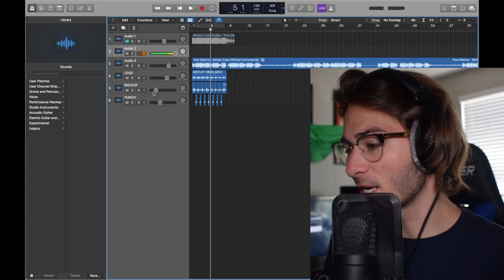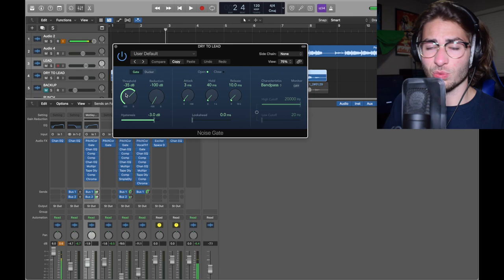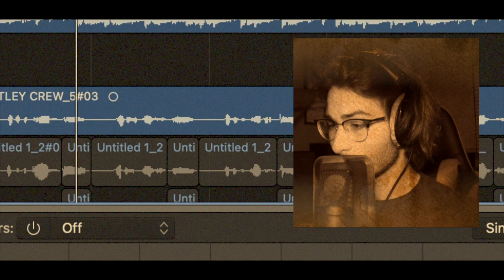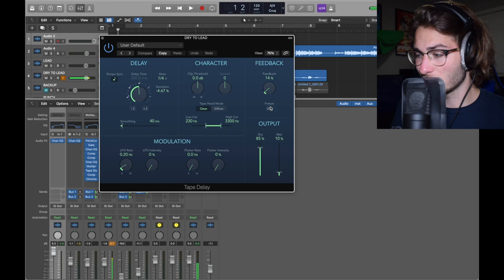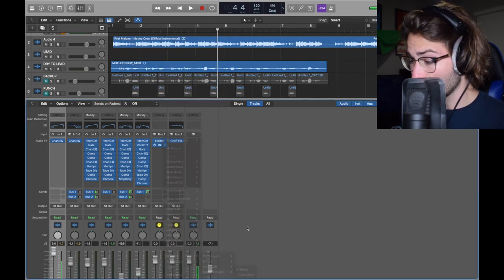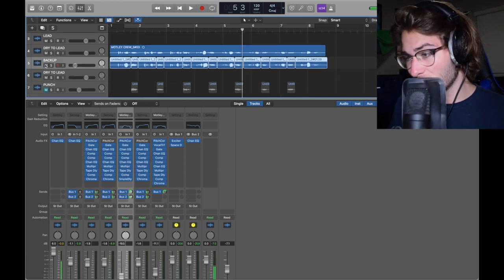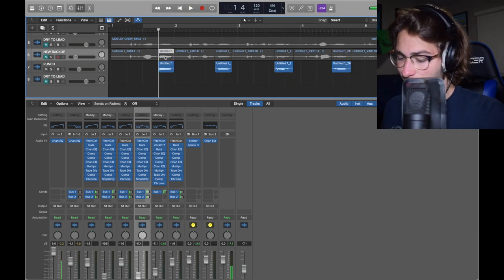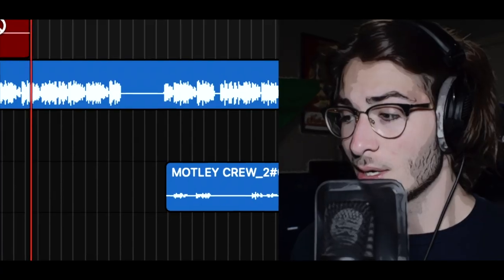How to Sound Like POST MALONE - "Motley Crew" Ambient Vocal Effect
An easy way to get Crisp and Ambient vocals like Post Malone in Logic Pro X using only STOCK PLUGINS! This video is based on the song "Motley Crew", Enjoi (:

- Crab Lord